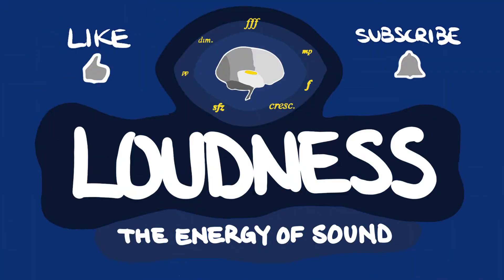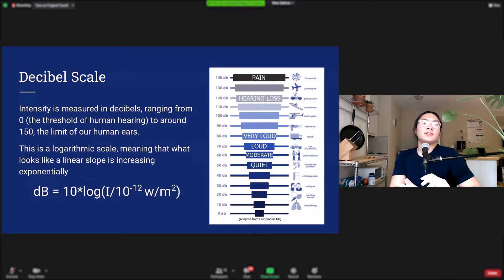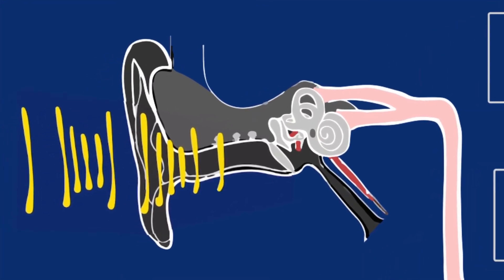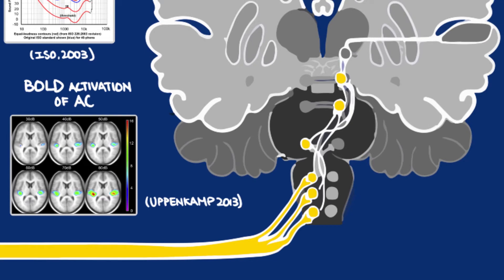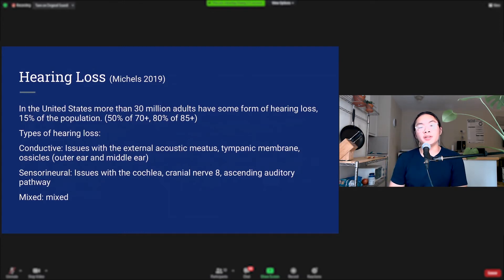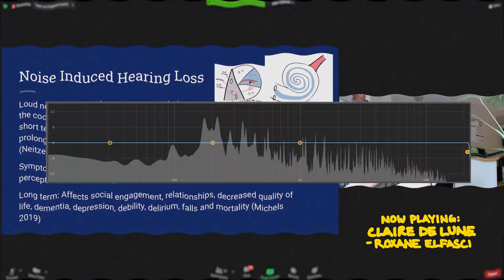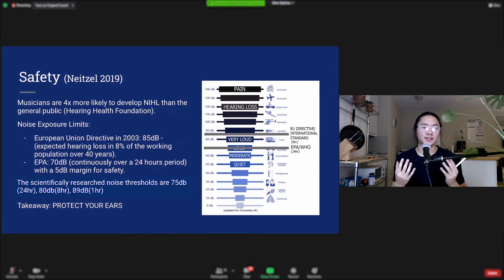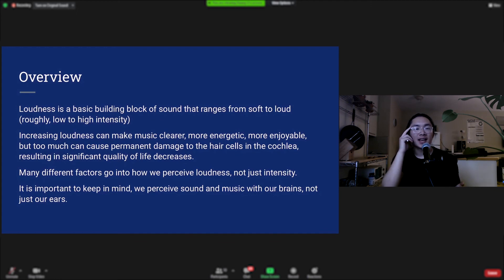How We Process Loudness | Neuroscience for Musicians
Music contains dynamics - variations in loudness. Learn about the decibel scale and how loudness is processed in our brains. Find out what factors affect our perception of loudness, how loud is too loud, and how our ears protect themselves from loud sounds. Experience the state of noise induced hearing loss.

Contents:
0:00 Introduction
0:49 Outline
1:07 How We Perceive Loudness // Intensity
2:41 How Musicians Use Loudness
3:18 The Decibel Scale
4:57 Neural Processing of Loudness
8:23 Intensity Damping in the Middle Ear
9:28 Noise Induced Hearing Loss
13:23 Noise Safety Limits
15:47 Overview
Demos:
6:03 How Frequency Bandwidth affects Perceived Loudness
11:24 Upper Register Hearing Loss

Originally presented on June 8th, 2021.

Special thanks to:
Alex Pantelyat for providing a platform for my presentations.
Kyurim Kang for reviewing my notes on neural processing.
Roxane Elfasci for use of her performance.
Welcome to Neuroscience for Musicians. This is a series of live online presentations given at the Johns Hopkins Center for Music and Medicine, that seeks to provide musicians with a deeper, neurologically based understanding of music. We look at how different aspects of music are processed in the brain, then begin to explore how music shapes our brains and how we learn, play and improvise music. Follow along as we dive into a modern, scientific exploration of this ancient art form.